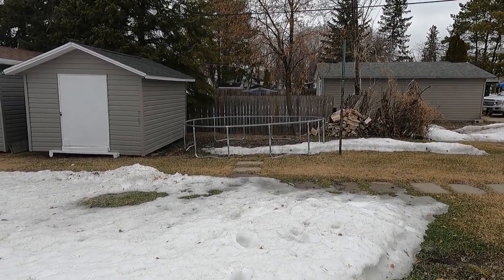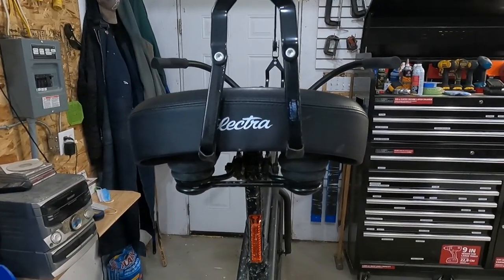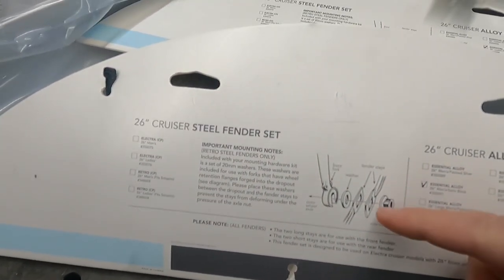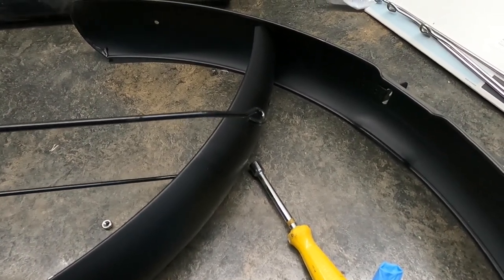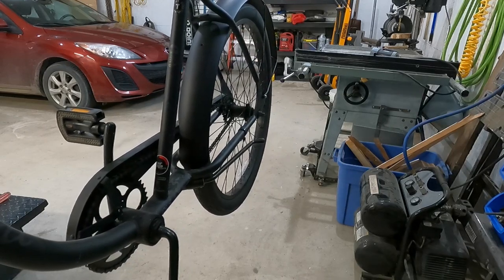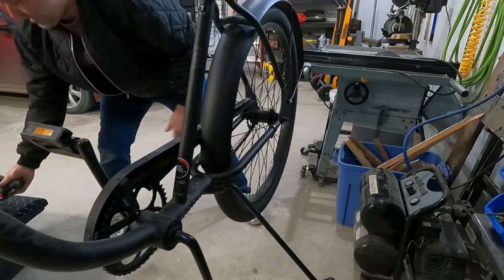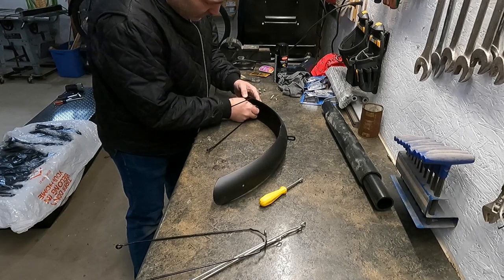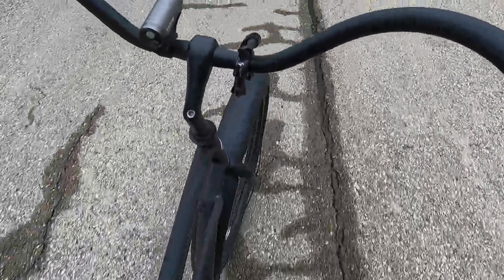Electra Cruiser Fender Install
Spring is coming, and I'm installing a set of Electra fenders on my Cruiser 1 bike.  The kit comes with next to nothing for instructions, and I've never done this before, so things don't go smooth.  But I like the end results.  Check it out - hope it helps if you're trying this job yourself.